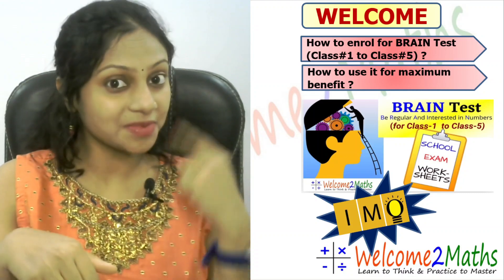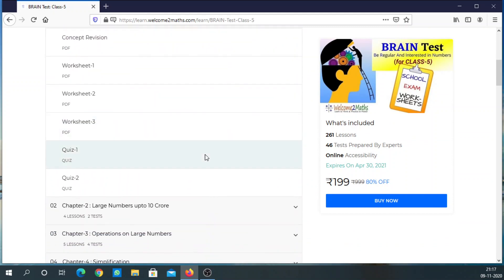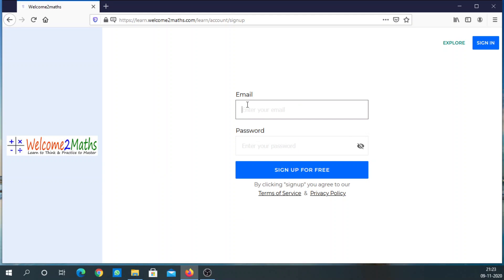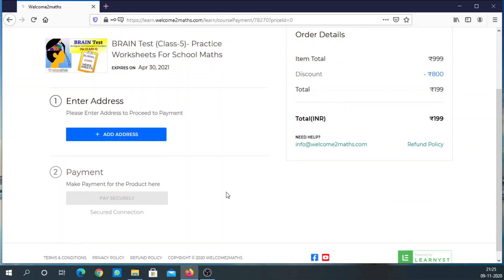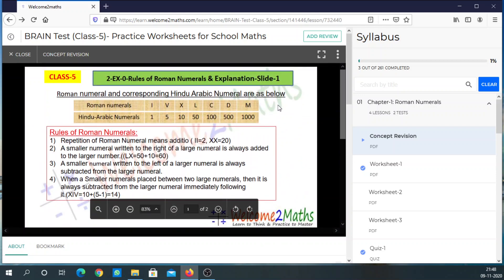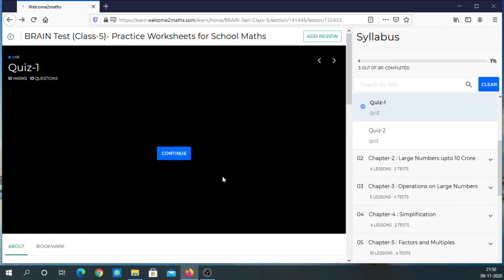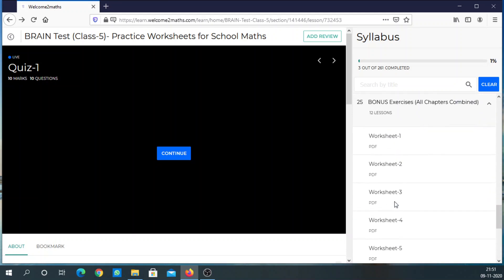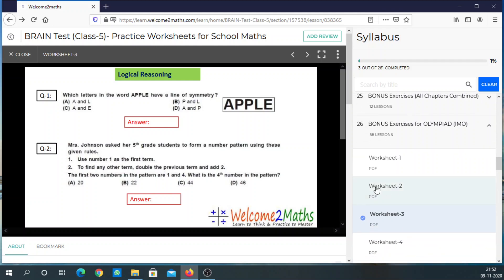How to Revise and Practice School Maths | Bonus | Math Olympiad | Class 1 to Class 5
How to Revise and Practice School Maths | Bonus - Olympiad Practice | Class 1 to Class 5